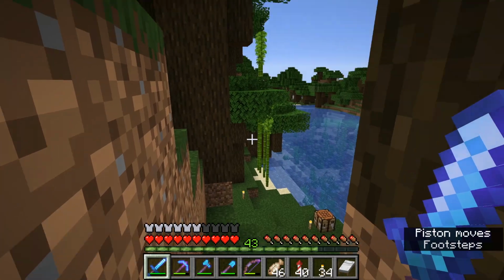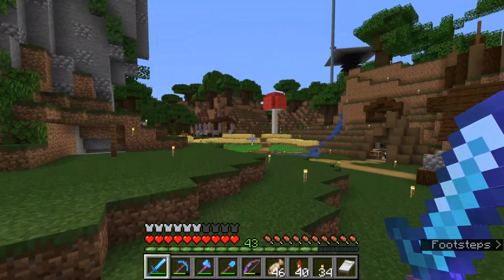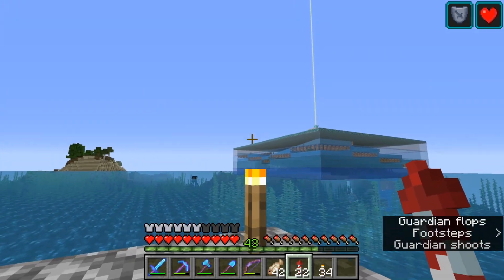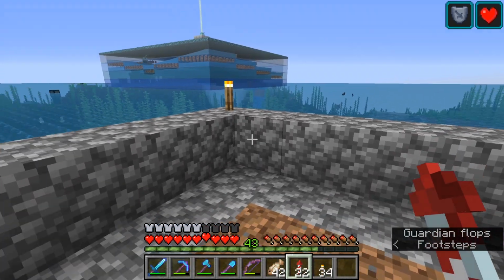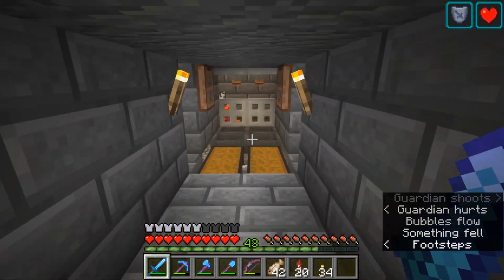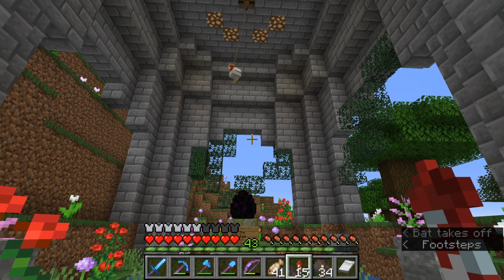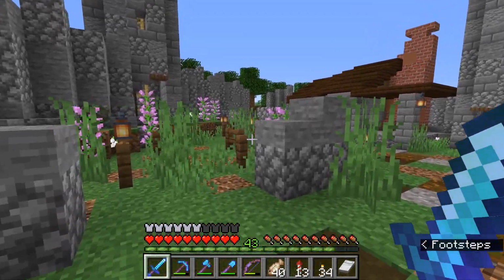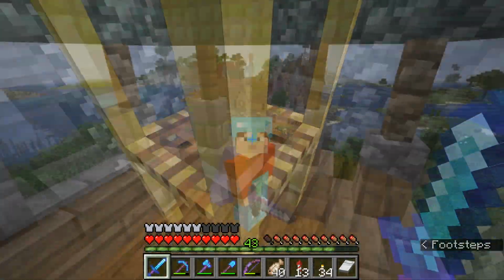Survival Server E1 - INTRODUCTION & TOUR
I hope you enjoyed the first ever episode of my Minecraft survival serve series. More coming soon!